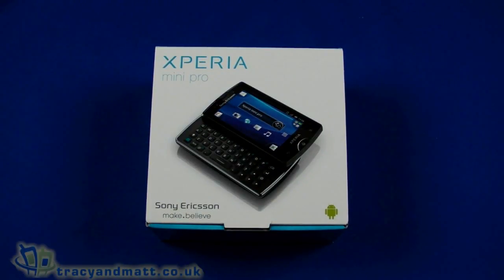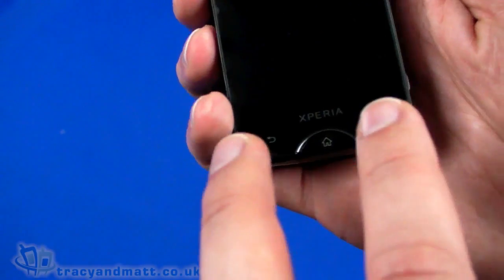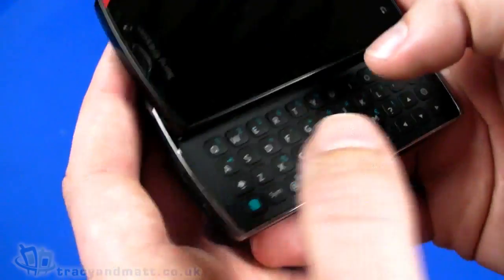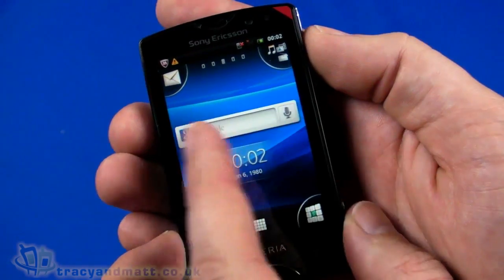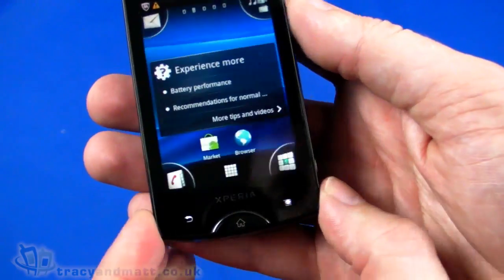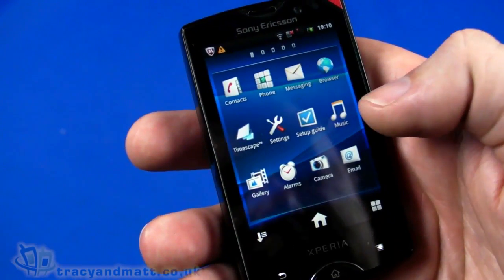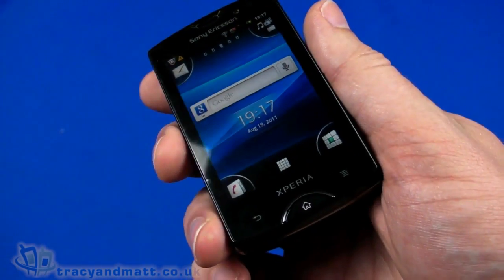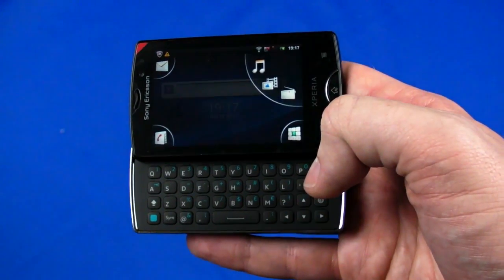Sony Ericsson Xperia Mini Pro unboxing video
Matt unboxes the new Xperia Mini Pro, successor to last years X10 Mini Pro.